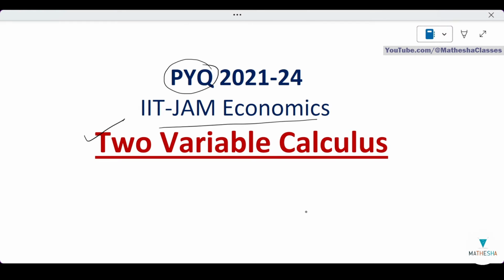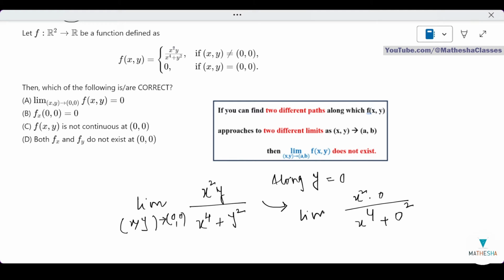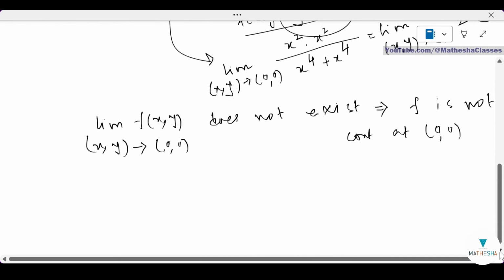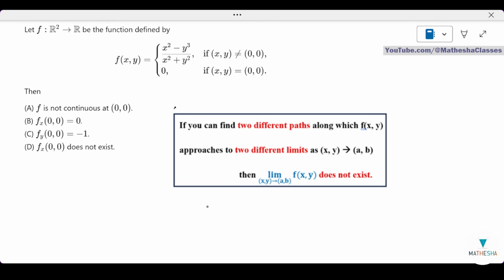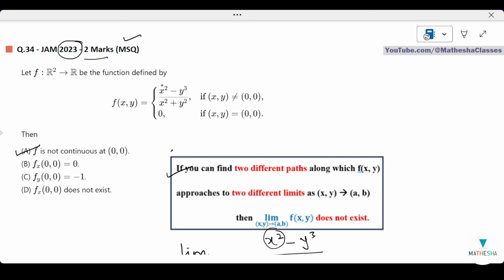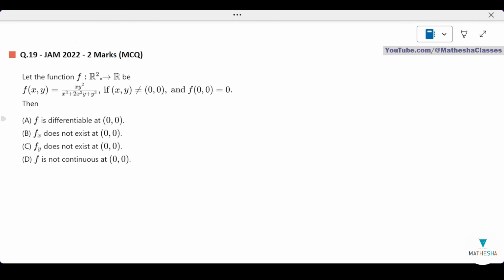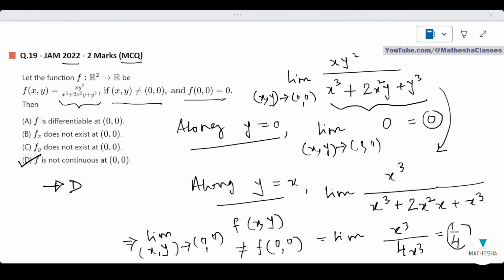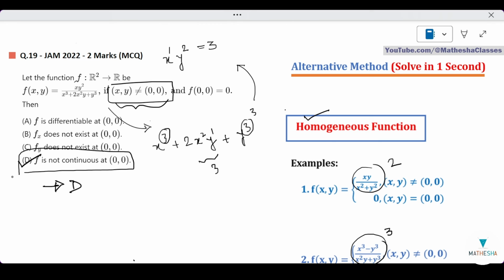TWO VARIABLE CALCULUS | PYQ IIT JAM Economics EN 2021-24 | Q.19 (2022), Q.34 (2023), Q.38 (2024)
TWO VARIABLE CALCULUS || PYQ IIT JAM Economics EN 2021-24 (Mathematics Portion) || Q.19 (2022), Q.34 (2023), Q.38 (2024)

Topics Covered: TWO VARIABLE LIMIT, CONTINUITY, PARTIAL DERIVATIVES AND DIFFERENTIABILITY

Complete Playlist: 𝗧𝗢𝗣𝗜𝗖𝗪𝗜𝗦𝗘 𝗖𝗢𝗠𝗣𝗟𝗘𝗧𝗘 𝗦𝗢𝗟𝗨𝗧𝗜𝗢𝗡𝗦 𝑜𝑓 𝗣𝗥𝗘𝗩𝗜𝗢𝗨𝗦 𝗬𝗘𝗔𝗥𝗦' 𝗤𝗨𝗘𝗦𝗧𝗜𝗢𝗡𝗦 (𝟮𝟬𝟮𝟭-𝟮𝟰)
𝑓𝑜𝑟 𝗜𝗜𝗧 𝗝𝗔𝗠 𝗘𝗖𝗢𝗡𝗢𝗠𝗜𝗖𝗦 (𝗠𝗔𝗧𝗛𝗘𝗠𝗔𝗧𝗜𝗖𝗦 𝗣𝗢𝗥𝗧𝗜𝗢𝗡)
🔻Contents🔻
𝐃𝐢𝐟𝐟𝐞𝐫𝐞𝐧𝐜𝐞 𝐄𝐪𝐮𝐚𝐭𝐢𝐨𝐧𝐬
✔️ ℙ𝕐ℚ: Q.45 (2021), Q.16 (2022) ➤ youtu.be/E4SBSzAdAK0